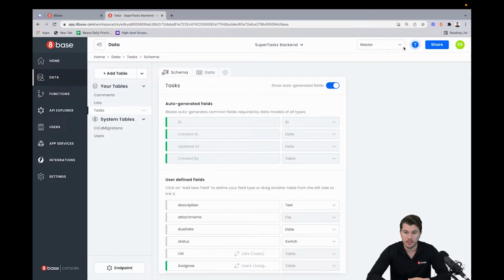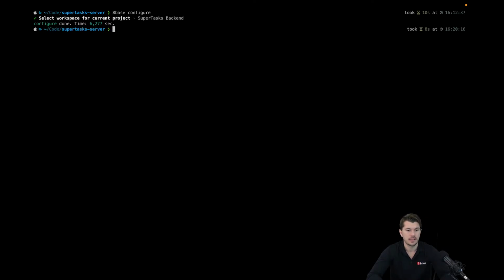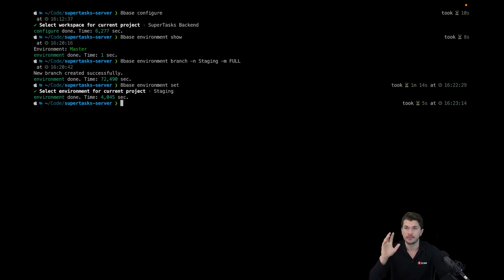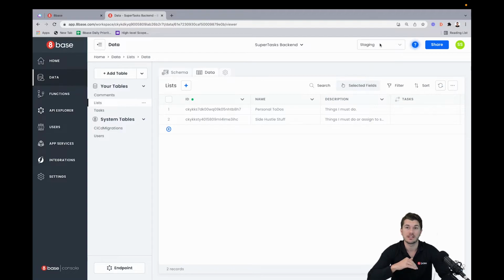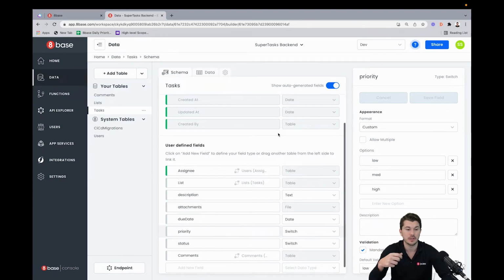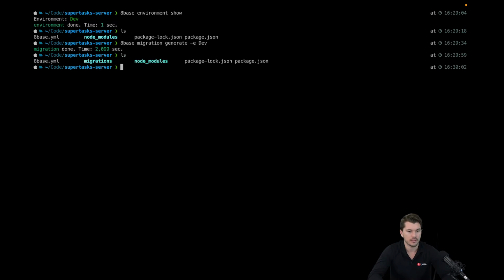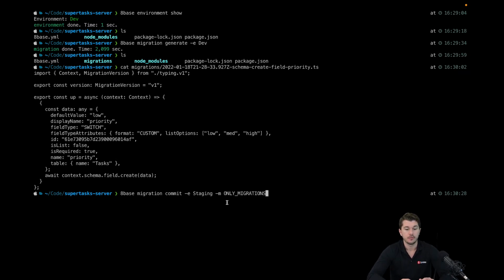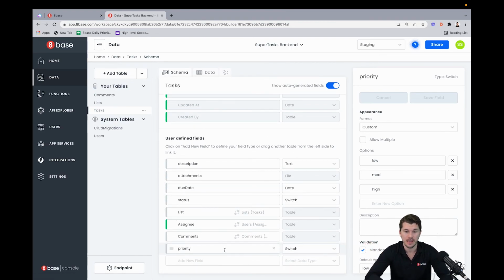8base Academy - How to Set Up a CI/CD Pipeline and Migrate Workspace Environments